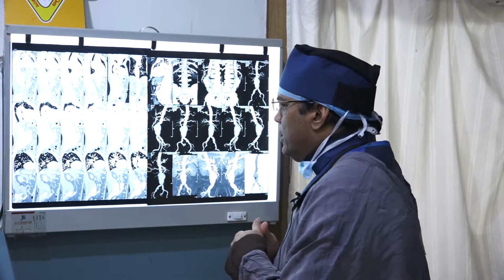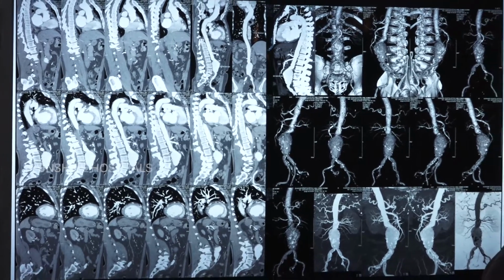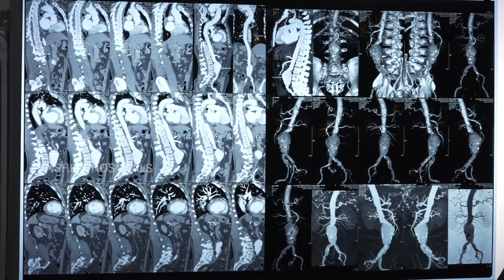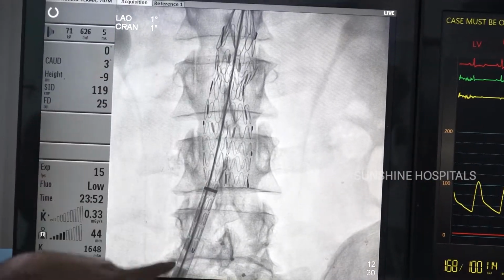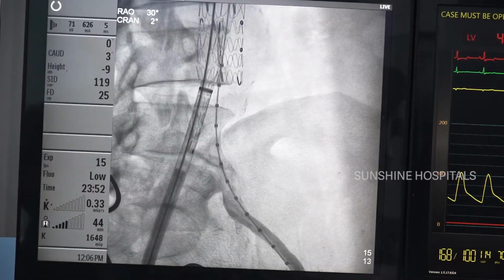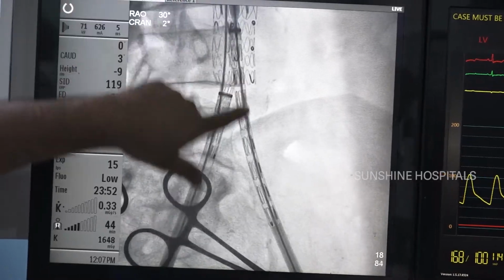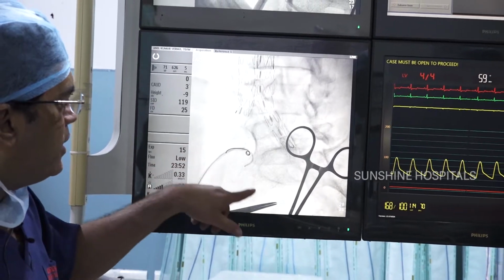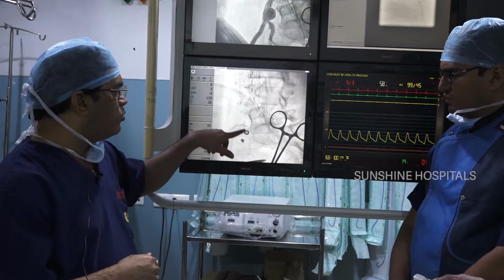Y-Stent graft to Abdominal Aortic Aneurysm by Dr Sridhar Kasturi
Interventional Cardiologist Educational Program by Dr Sridhar Kasturi